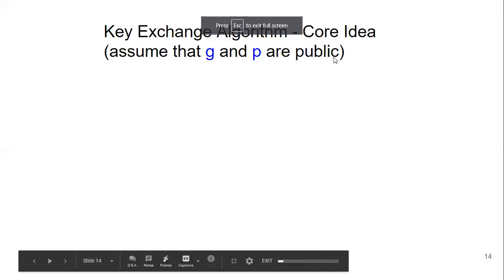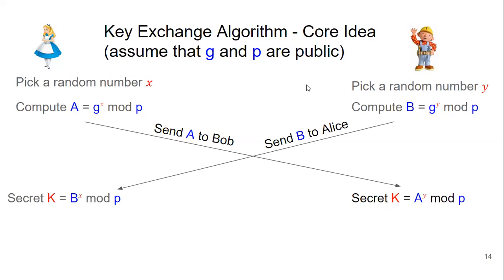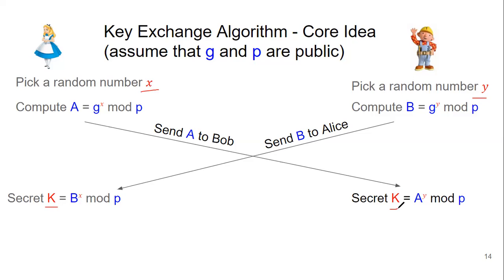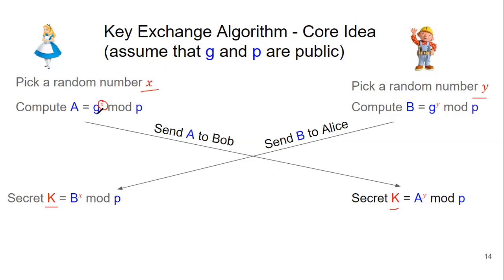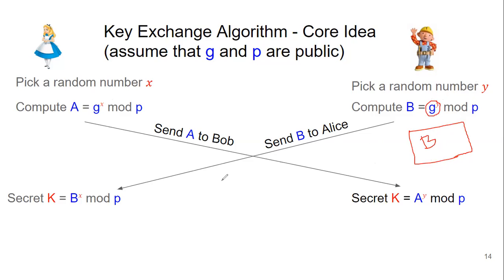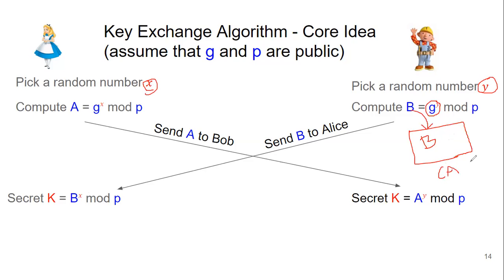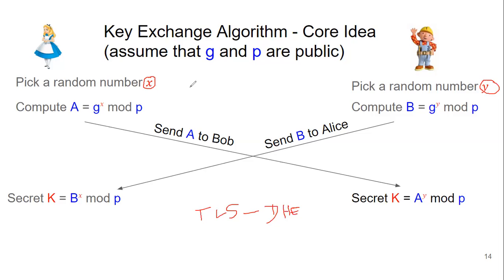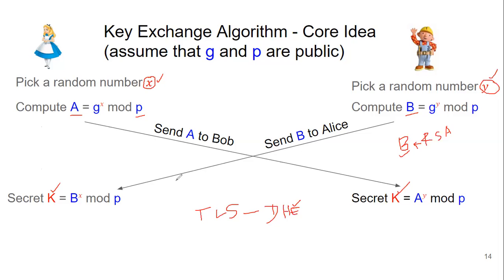Static DH vs Ephemeral DH